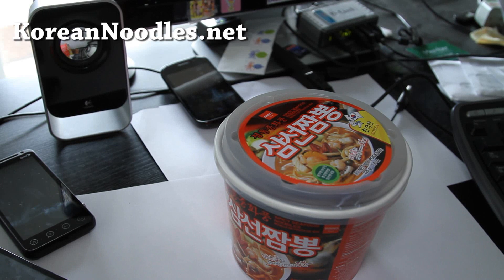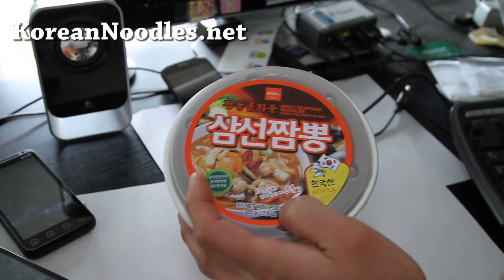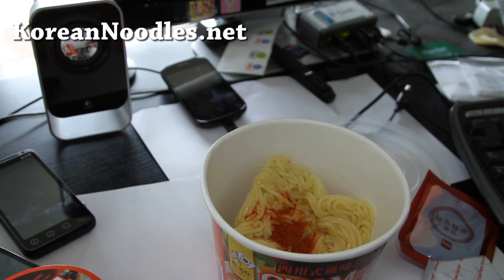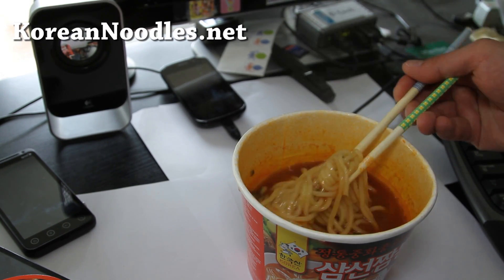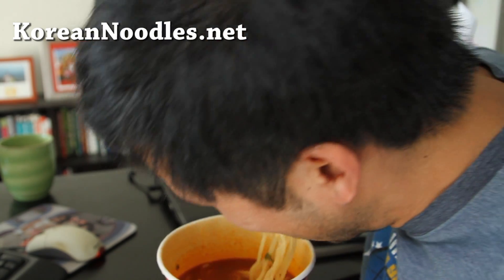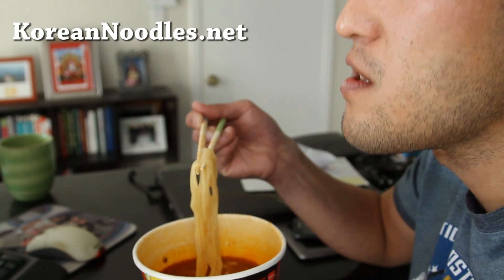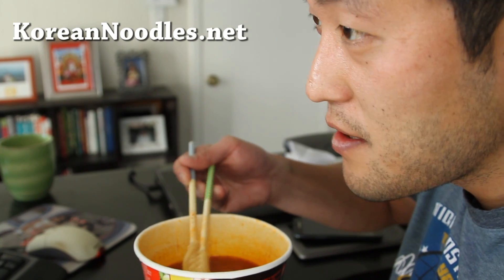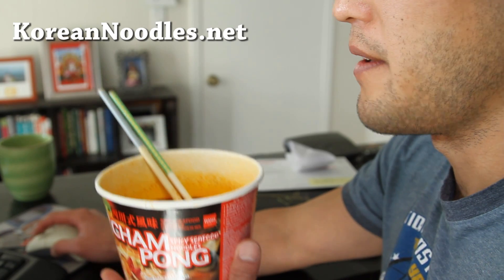SamSun ChamPong Korean Noodles Unboxing!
Here's review of SamSun ChamPong Korean noodles!

for more Korean noodle reviews and more!